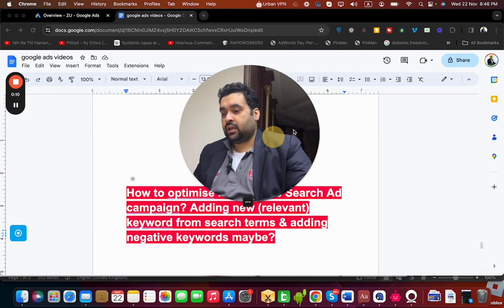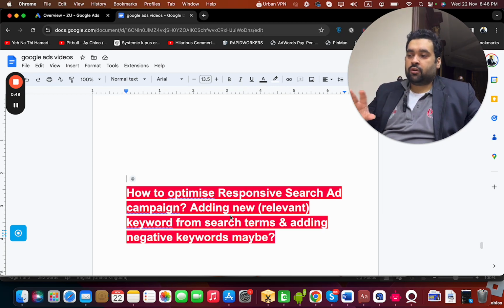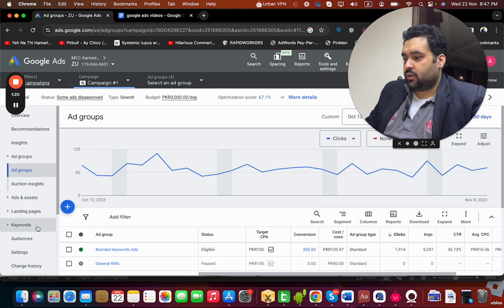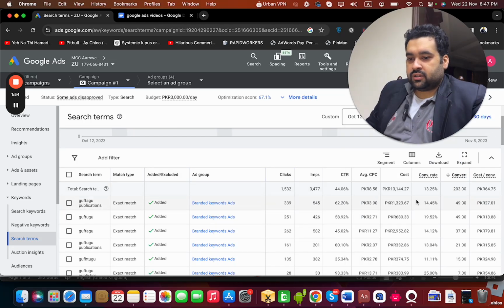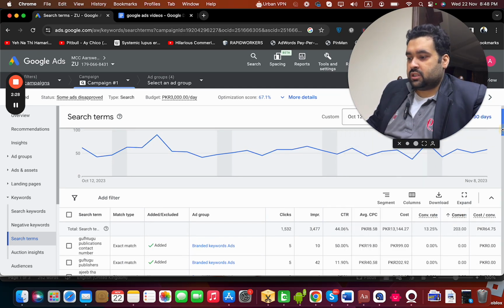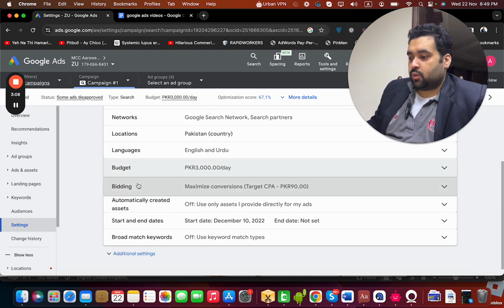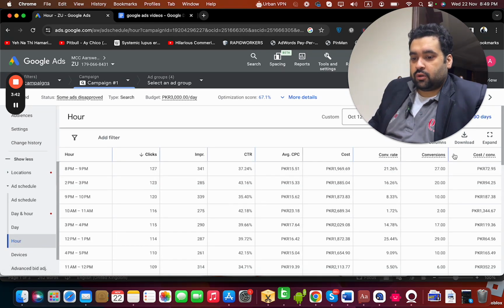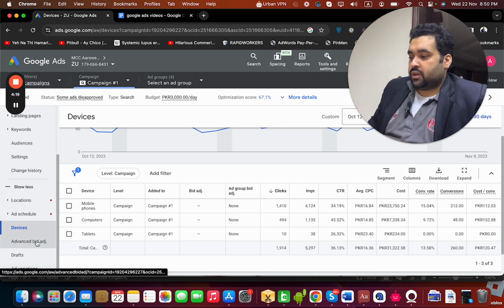How to Optimize Responsive Search Ad Campaign? 2026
Hi there! In this video, I'll be sharing some tips on how to optimize your responsive search ad campaign by adding new relevant keywords from search terms and incorporating negative keywords. I'll also discuss other strategies like changing bidding strategies, trying different ad copies, and analyzing timing and locations for better conversions. By the end of this video, you'll have a clear understanding of how to improve your campaign's performance and reduce costs.

Chapters:
00:00 Introduction
00:32 Exploring new locations for better conversions
02:41 Additional strategies for campaign optimization

How to optimise Responsive Search Ad campaign? Adding new (relevant) keyword from search terms & adding negative keywords maybe?